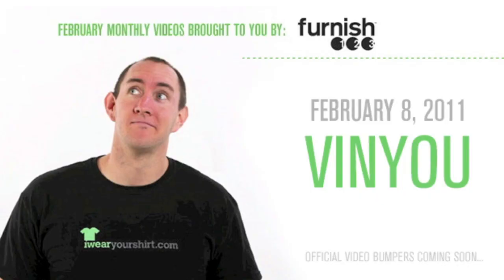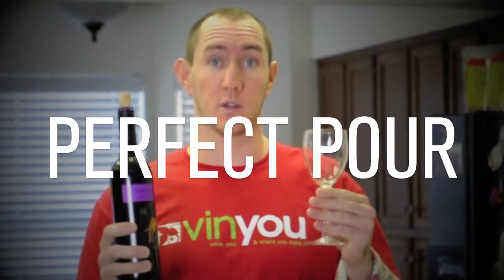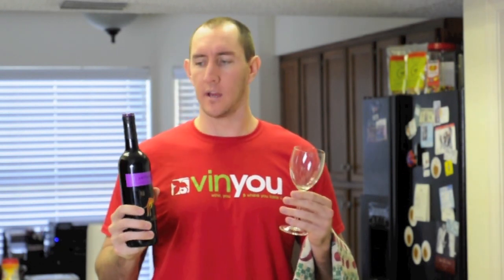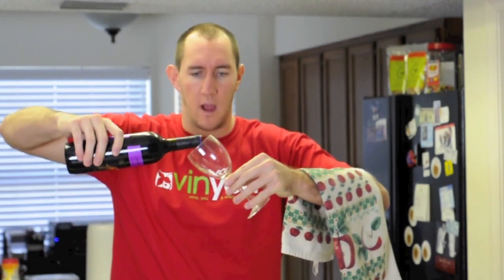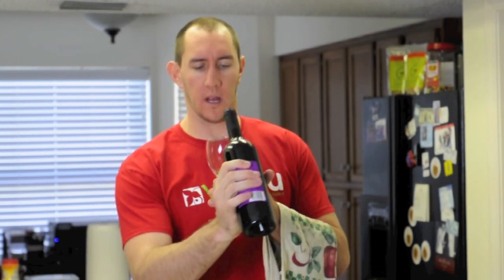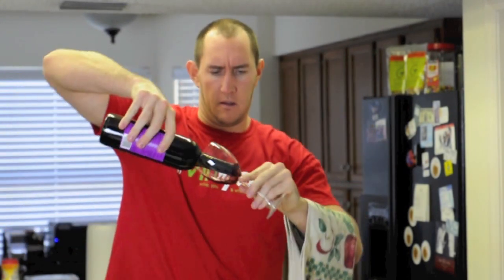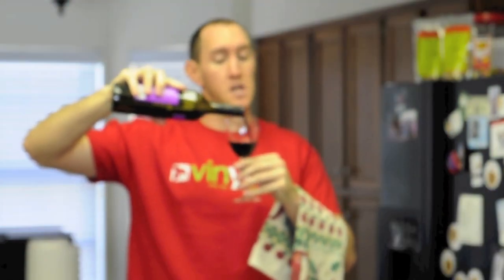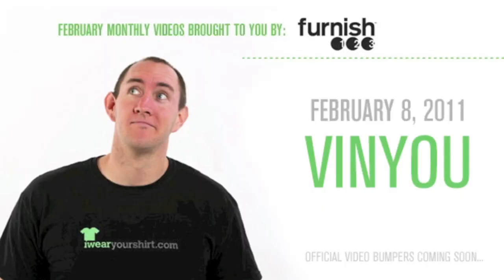How To Pour the Perfect Glass of Wine with vinyou.com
Have you ever been to a wine tasting? Want to keep sharing the social experience after you leave? Vinyou is here to keep those intimate social interactions going online. Check them out and learn the perfect pour today.